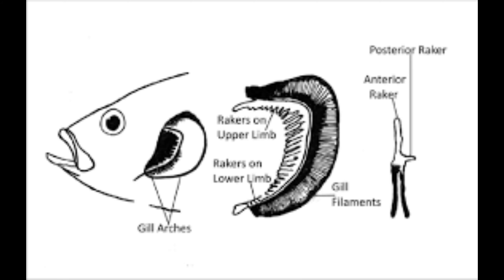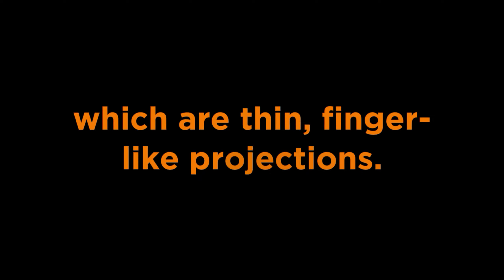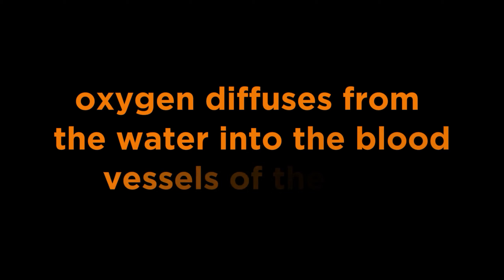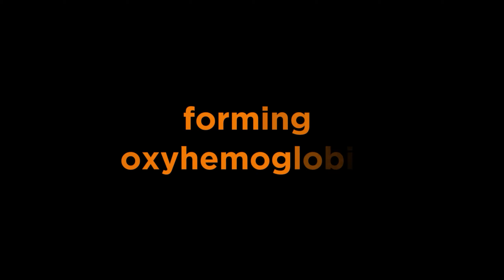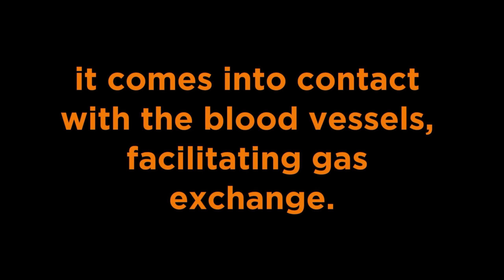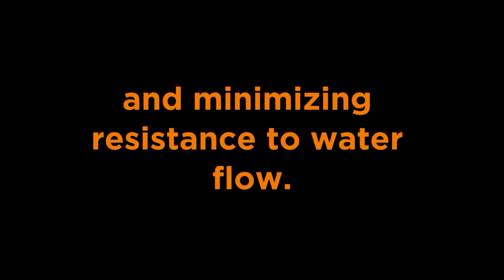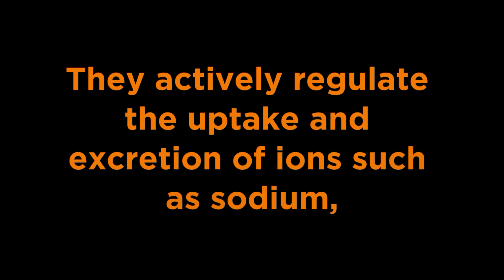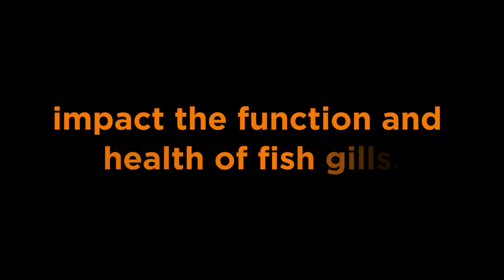WAEC Biology practical specimen possible question and answer on specimen - A waec